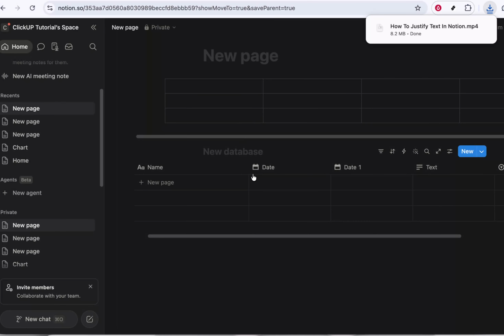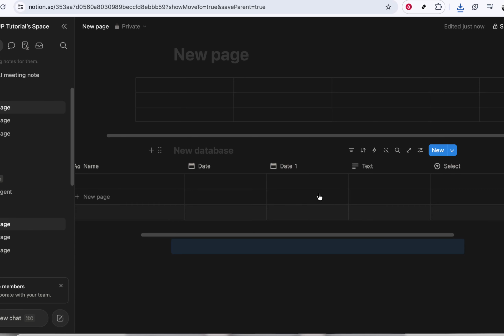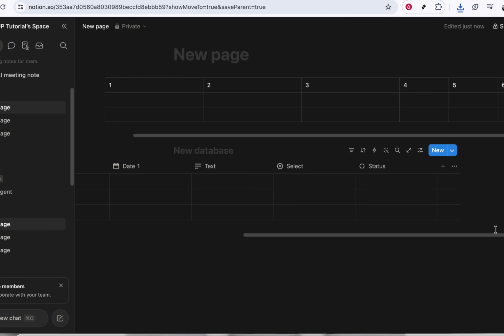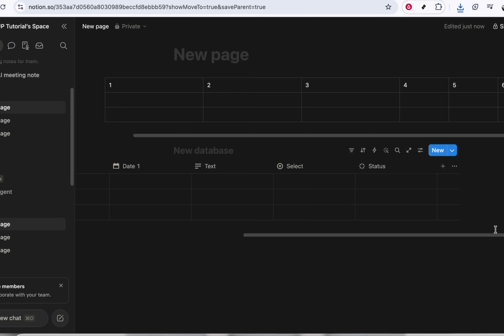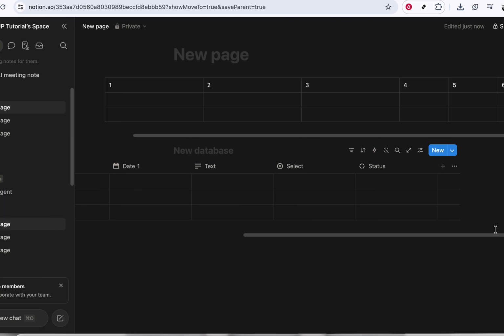How To Scroll Left and Right in Notion Tables | Quick Tutorial 2026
In today’s video, I show you how to scroll left and right in Notion tables and databases to easily navigate wide data views.